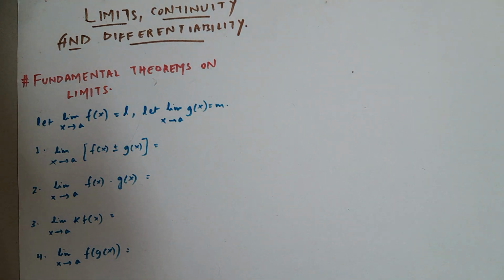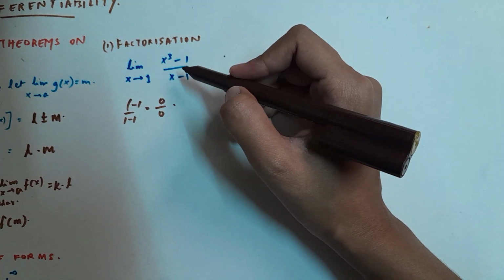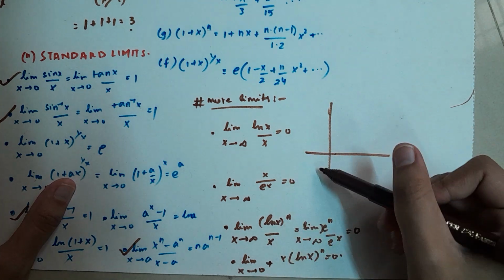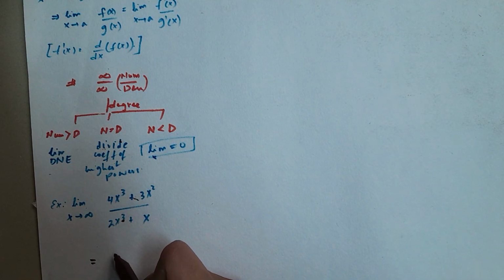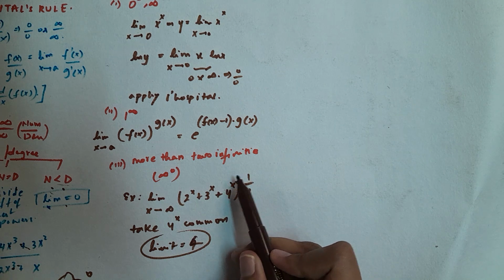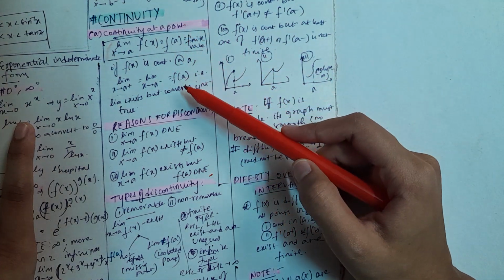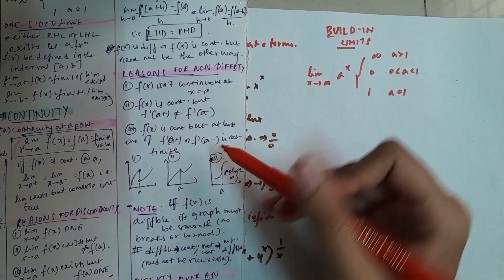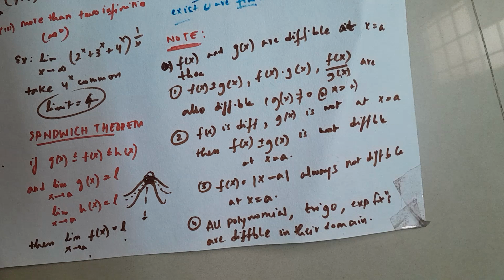Limits, Continuity, and Derivability: Summary | JEE Main & Advanced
summary / short notes of limits, continuity, and derivability for jee main, jee advanced
this is just a recap of the important points and formulas and is not for someone doing this chapter for the first time.